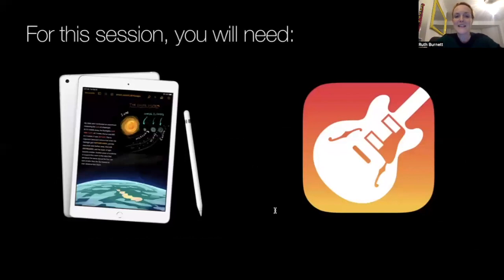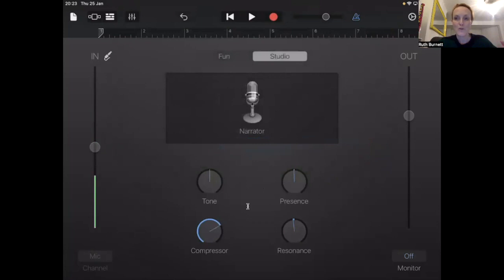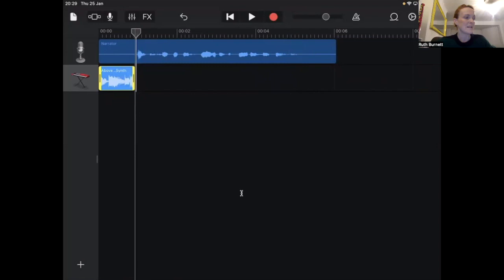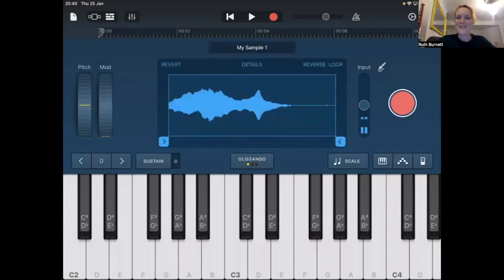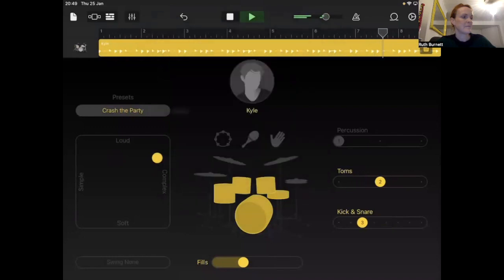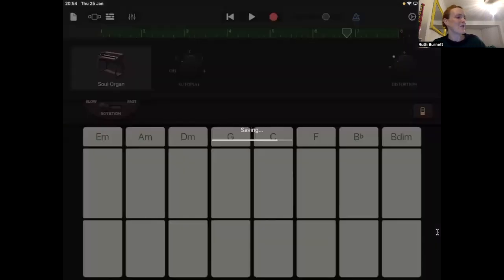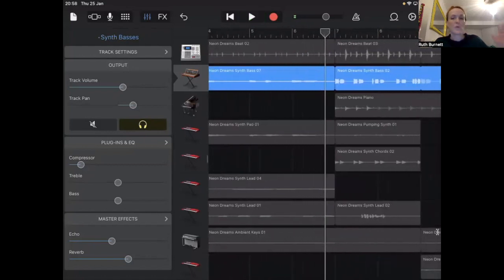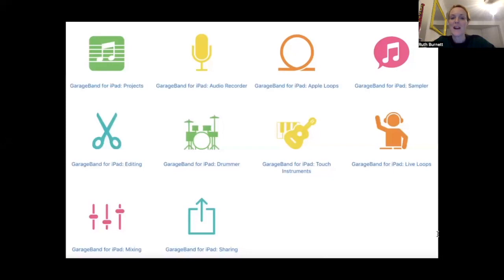Apple Teacher 6 - GarageBand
The final session in our Apple Teacher series. Everything you need to know about GarageBand to gain your sixth, and final, Apple Teacher badge.